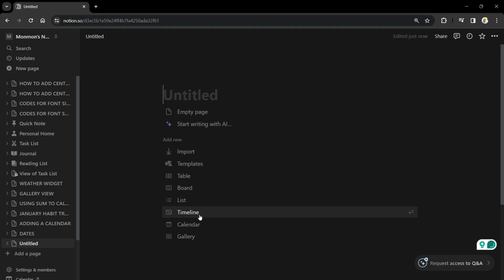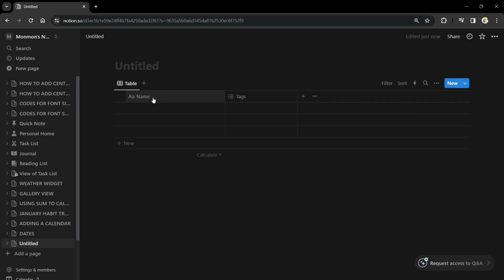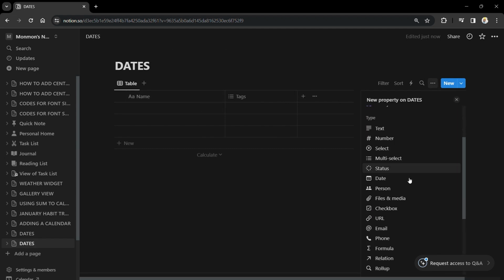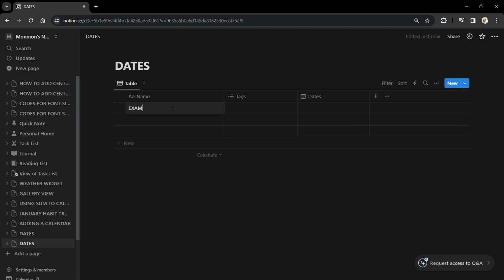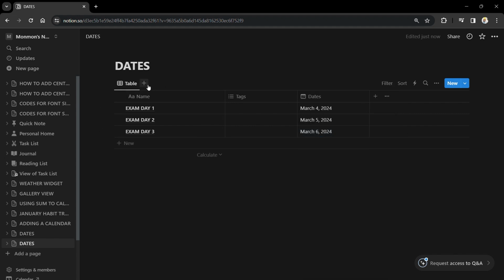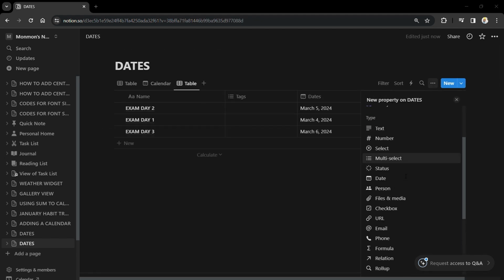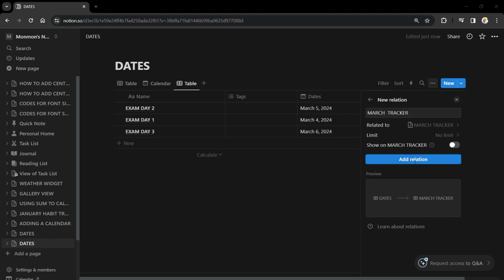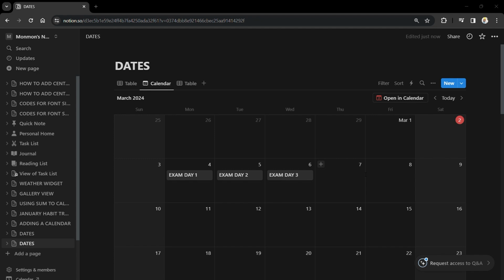How to Link a Table to a Calendar in Notion | Notion Tutorial (2027)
How to Link Table to Calendar | Notion Tutorial (2027)

Looking to link a table to a calendar in Notion? This tutorial is perfect for beginners who want to integrate their data seamlessly by connecting a table with a calendar view. I'll walk you through the steps to link a table to a calendar in Notion, allowing you to visualize your data in multiple formats.

In this tutorial, you'll learn:
Why linking a table to a calendar can enhance your Notion workflow.
Step-by-step instructions to connect a table with a calendar in Notion.
Tips for customizing your calendar view to display table data effectively.

Optimize your Notion workspace—follow these steps to link a table to a calendar in Notion and manage your data more efficiently!

Chapters:
00:00:00 - Introduction
00:00:10 - Access the Notion
00:00:22 - Add a date property
00:00:36 - Create a calendar view
00:00:54 - Link a calendar to table
00:01:02 - Add Links to Databases